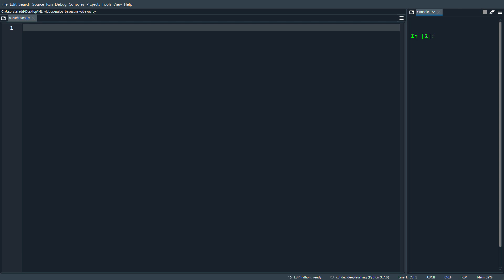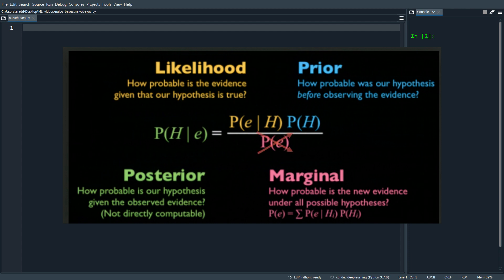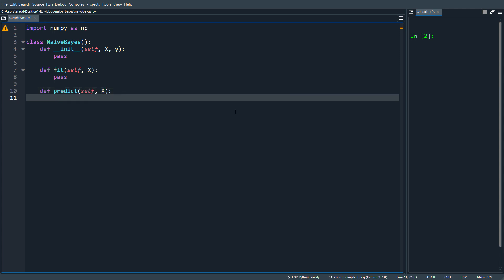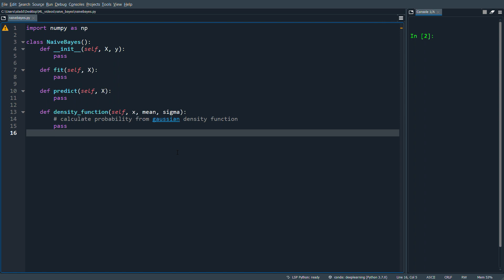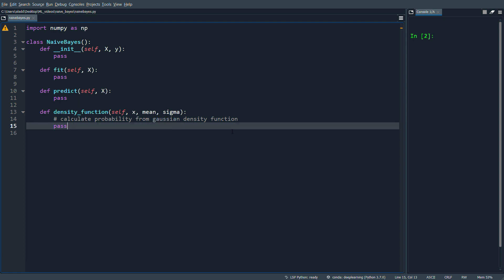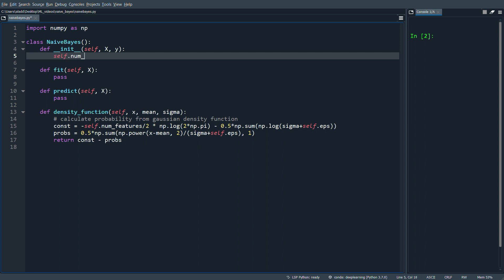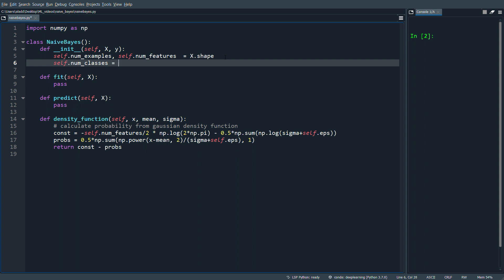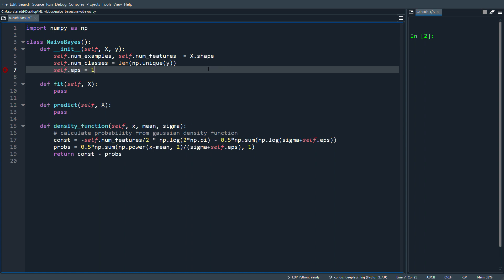Naive Bayes from Scratch - Machine Learning Python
From scratch implementation of Naive Bayes Classifier in Python. In the video I explain the theory briefly and focus is on the actual implementation. Specifically this is implementation of Gaussian Naive Bayes Classifier.

💻 My Deep Learning Setup and Recording Setup: